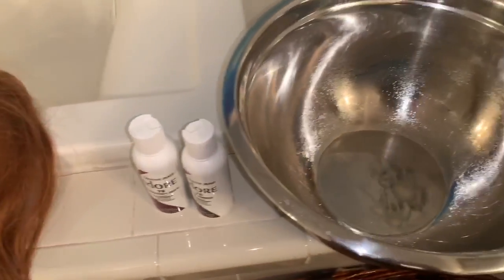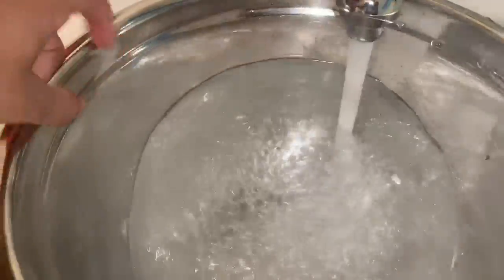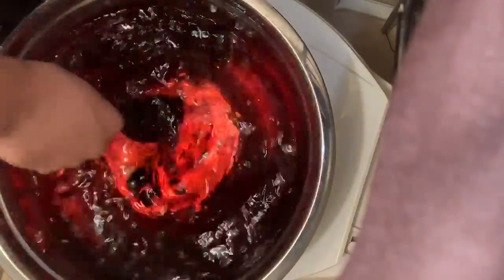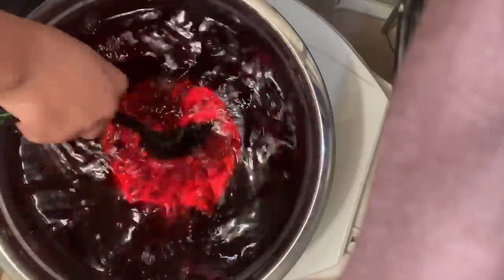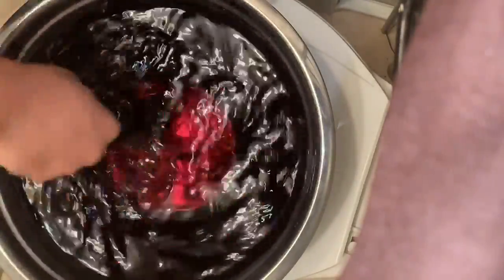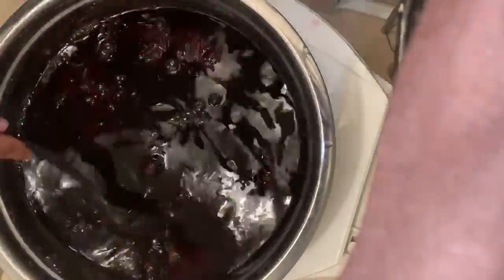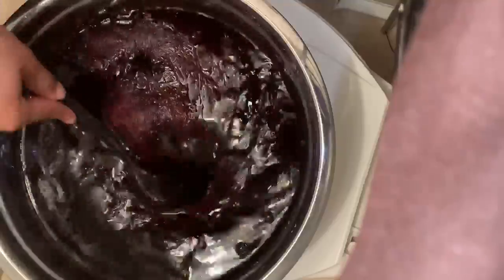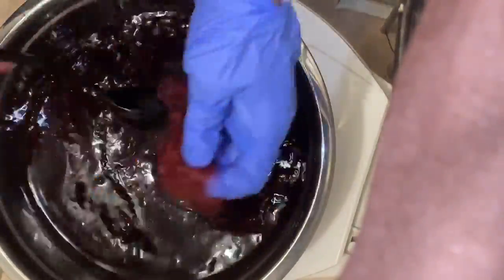Water Coloring Wig for the FIRST TIME || CANDY RED!!!